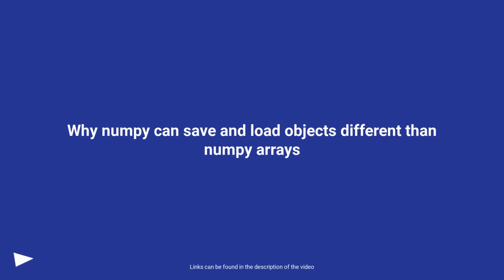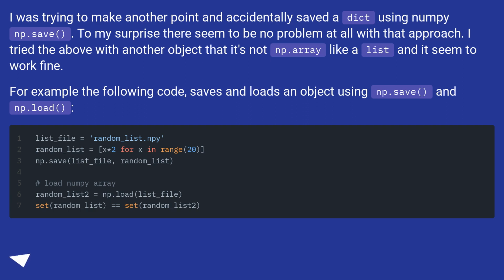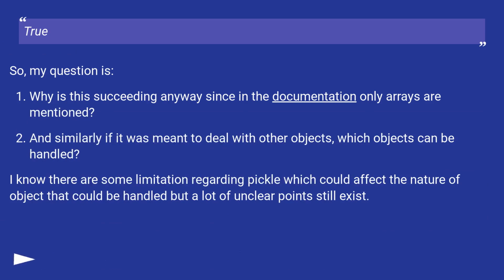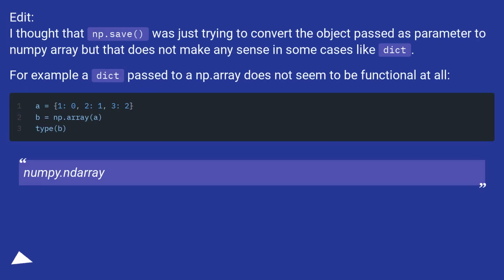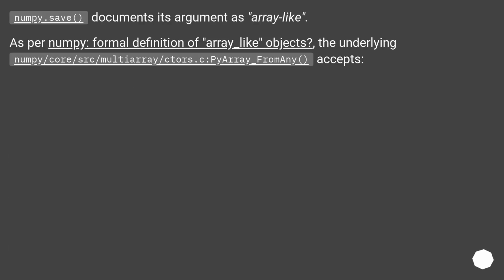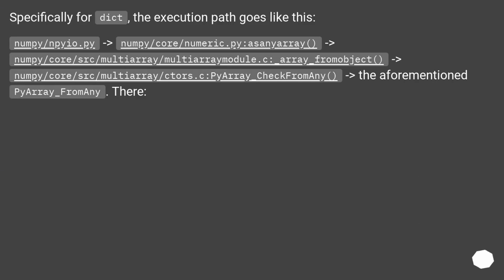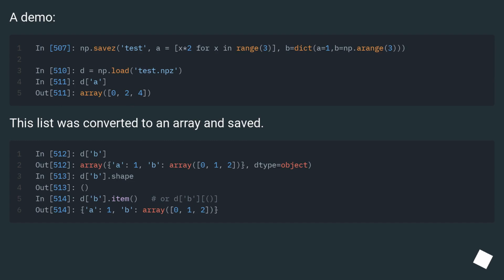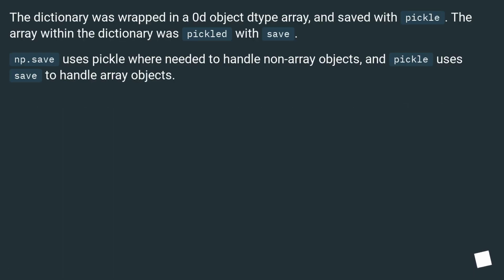Why numpy can save and load objects different than numpy arrays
Chapters
00:00 Question
01:49 Accepted answer (Score 4)
03:06 Answer 2 (Score 3)
03:51 Thank you